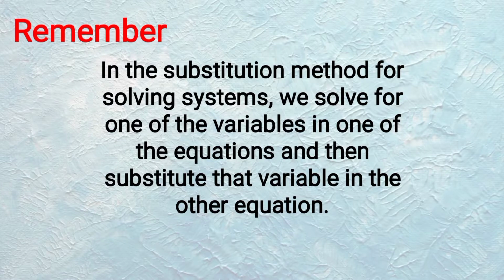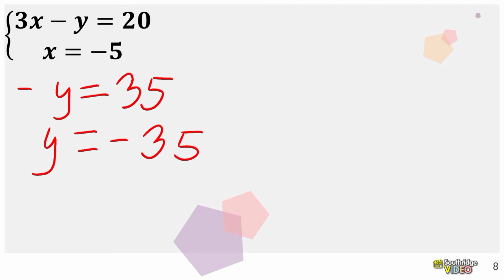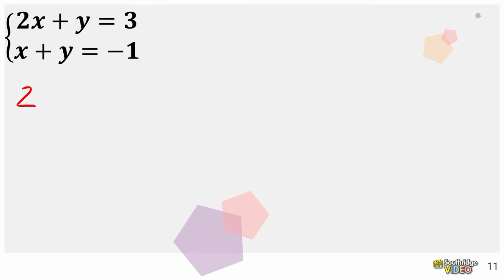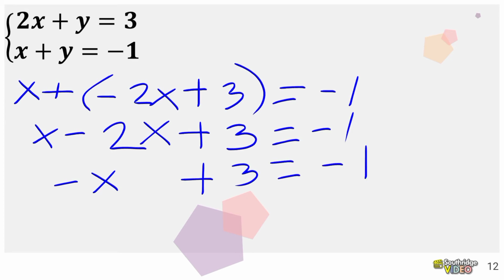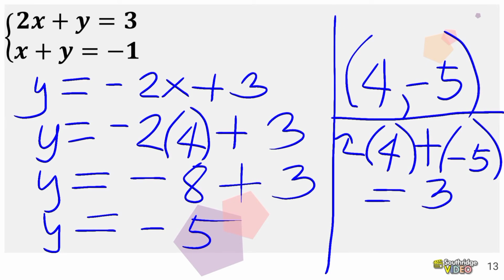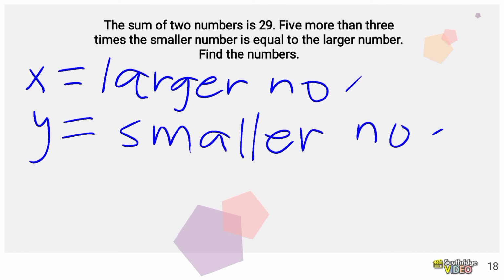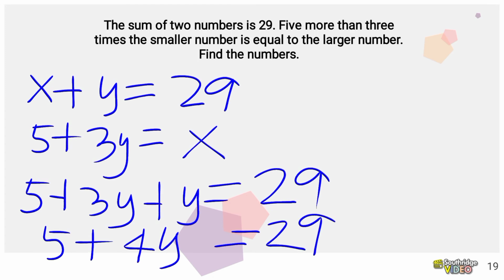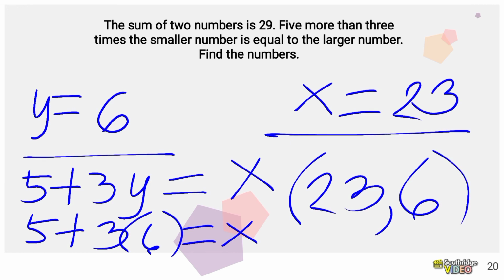Problem Solving Involving Systems of Linear Equation in Two Variables by Substitution